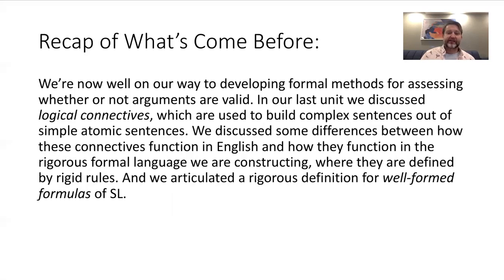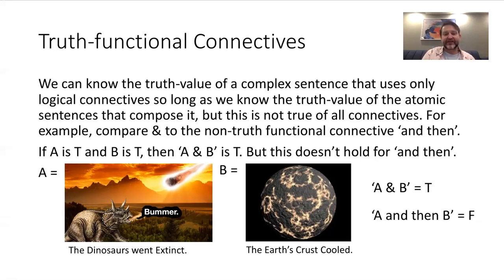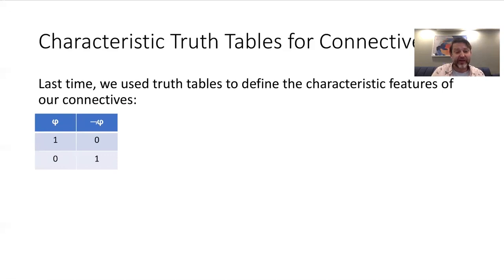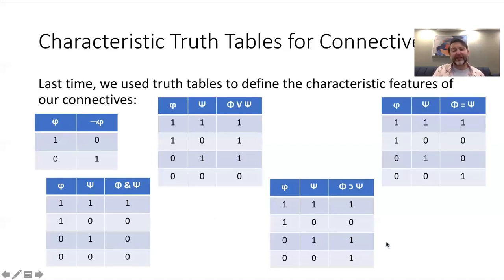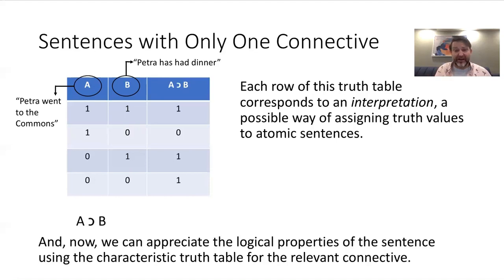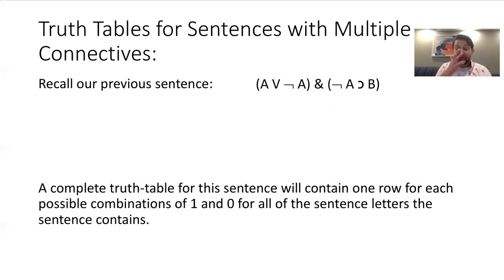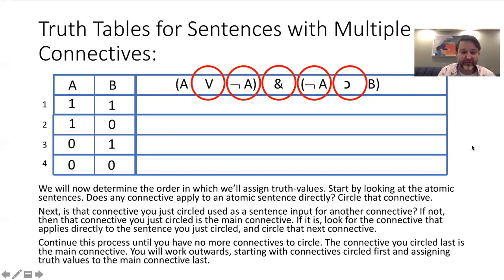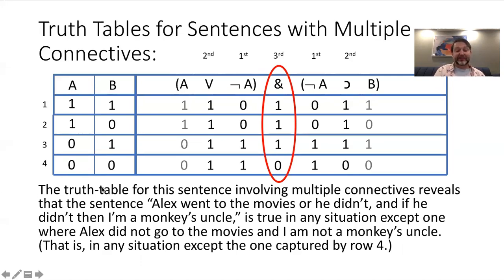Unit 6 Truth Tables